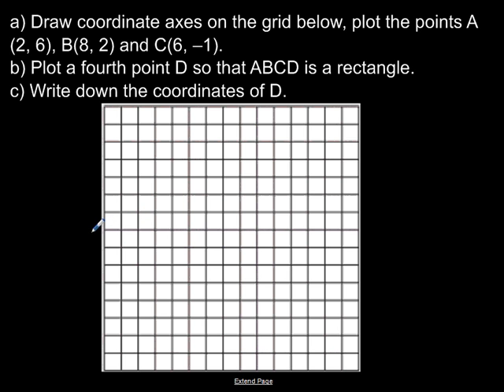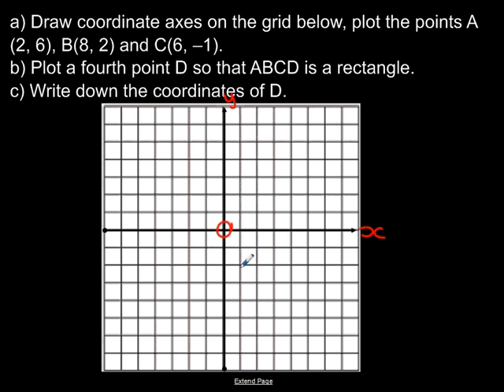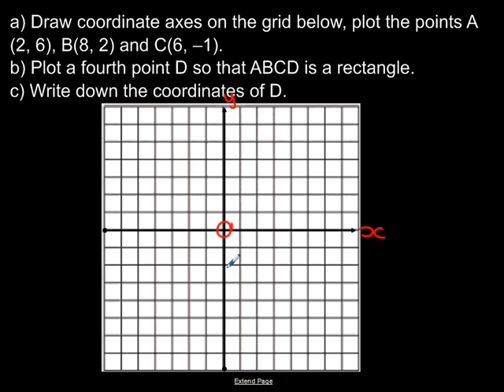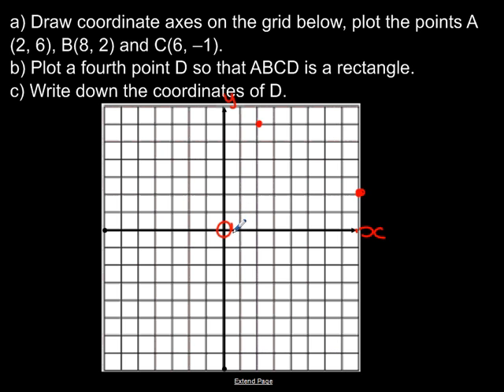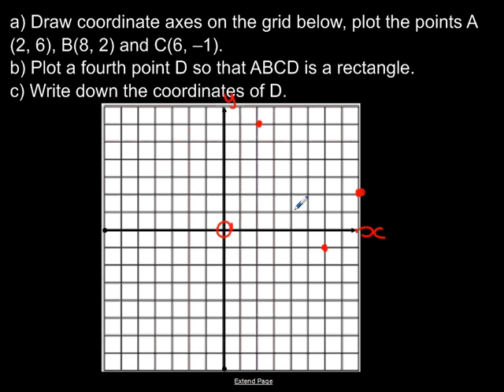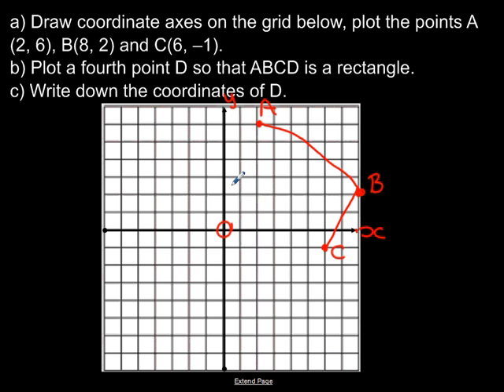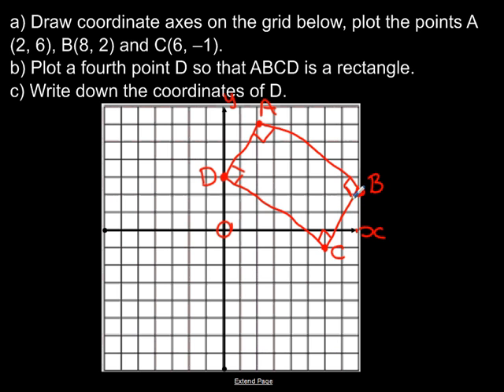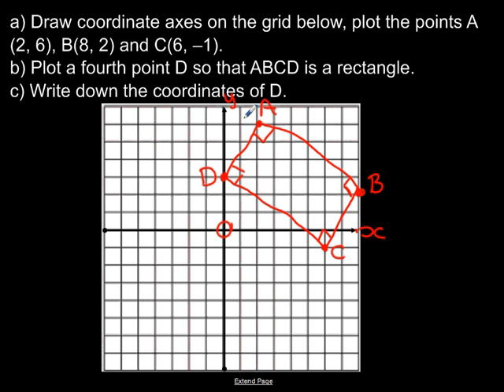Added Value Revision 12 Solving a problem involving shape and coordinates